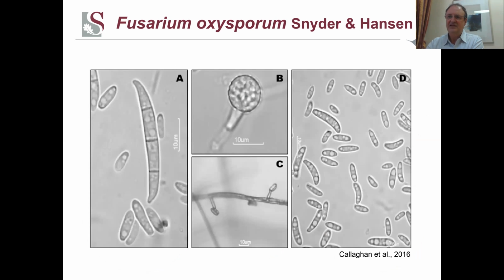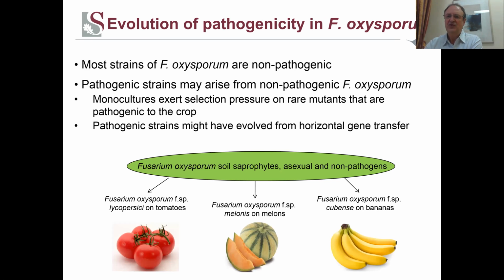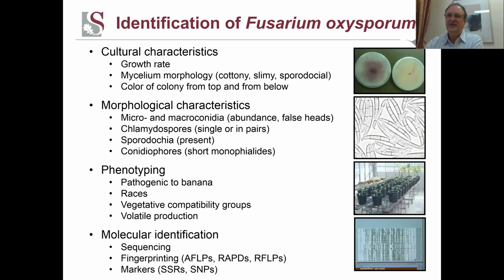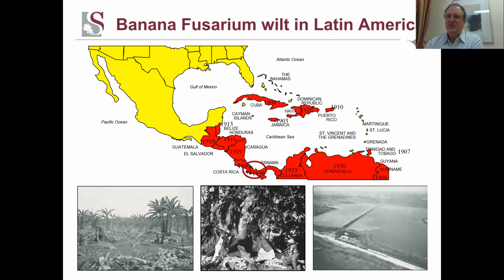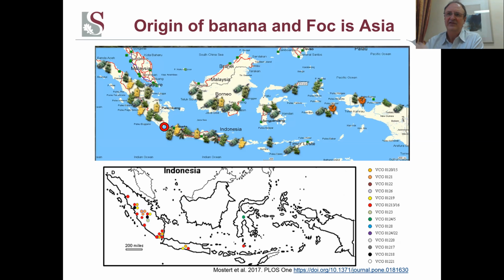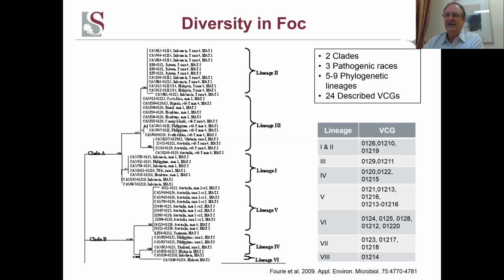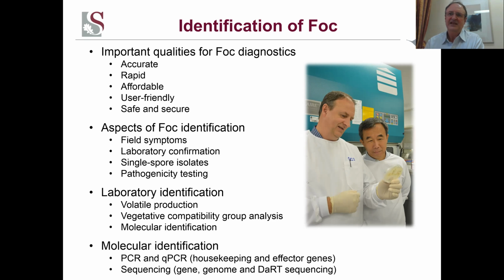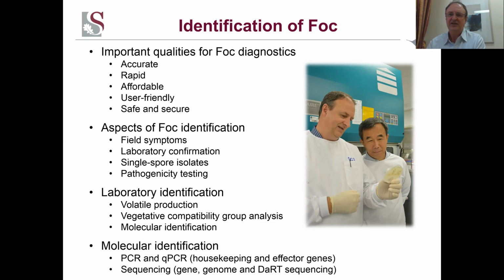Part A - Identification of the pathogen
The various methods used to identify the fungus causing Fusarium wilt in banana by Altus Viljoen of Stellenbosch University in South Africa. The presentation was prepared for the masterclass on Fusarium wilt of banana held in November 2020. The masterclass was organized by the Alliance of Bioversity-CIAT and IITA in the framework of ProMusa and funded by the CGIAR Research Program on Roots, Tubers and Bananas.